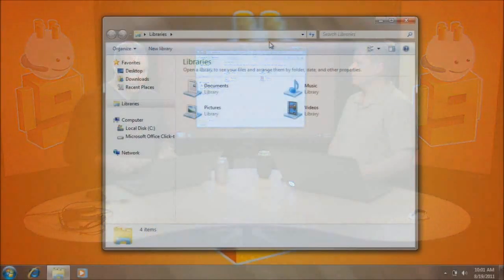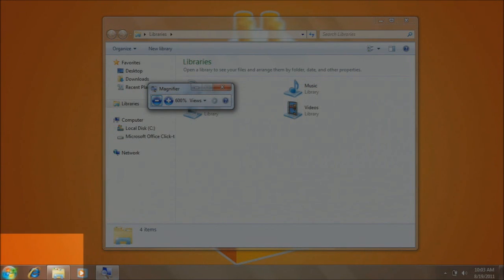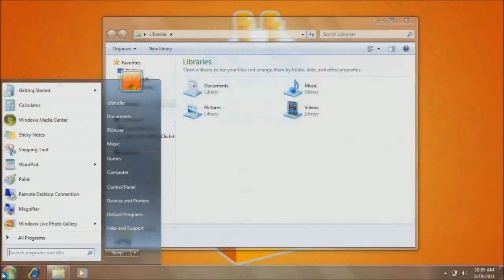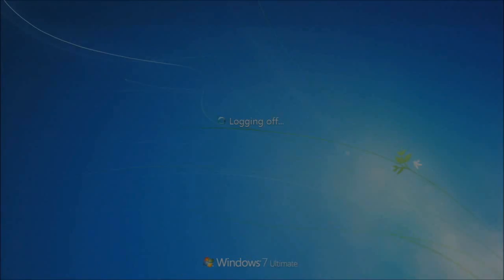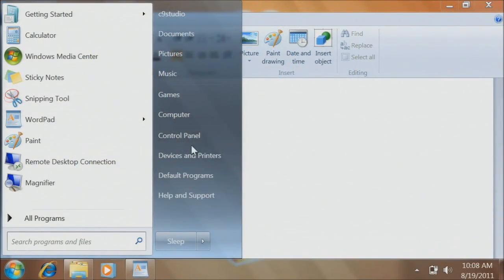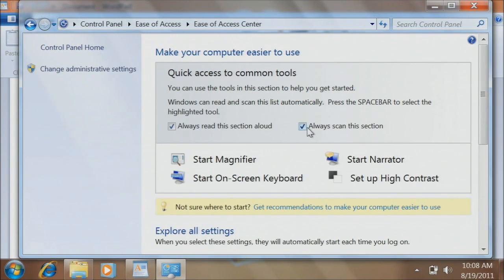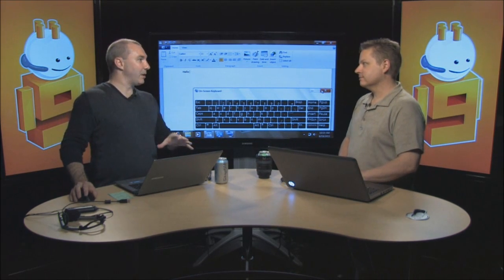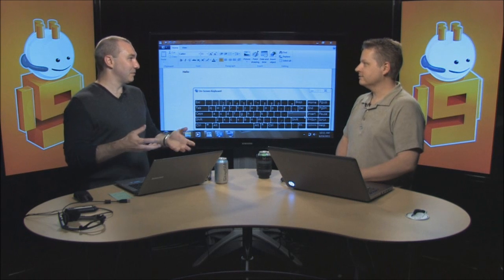A Look At Windows 7 Ease of Access Features Part 1 of 2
Maybe you've seen the folder in your Start Menu\Accessories titled "Ease of Access" and if you're like many people you likely never poked around with the tools in there. Well there are some very helpful features that make life easier for all users. Daniel Hubbell from the Windows Accessibility team walks through a few of these features and how they apply to all users.